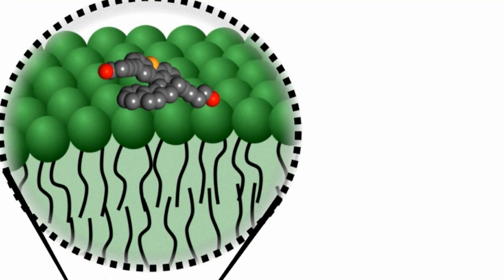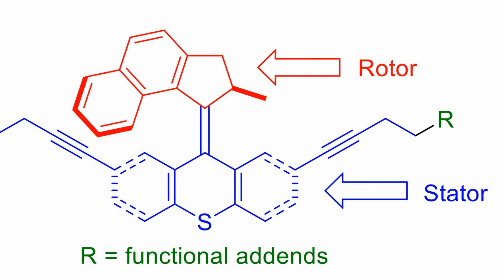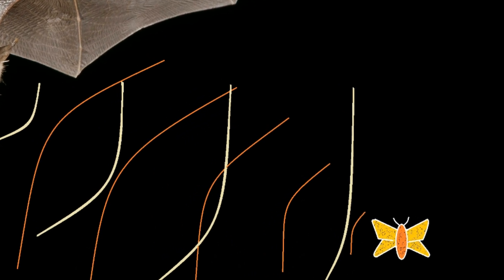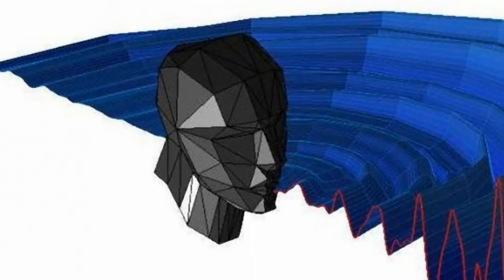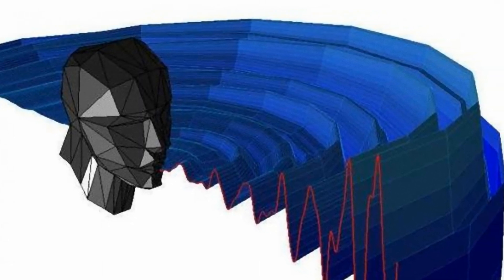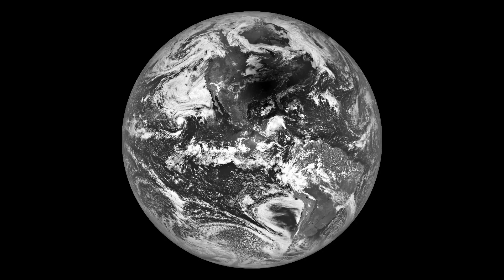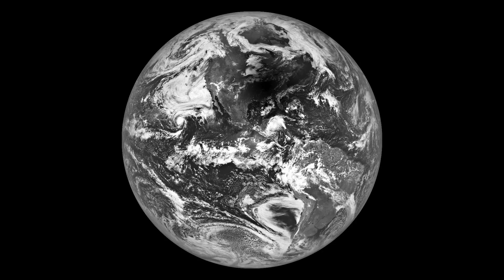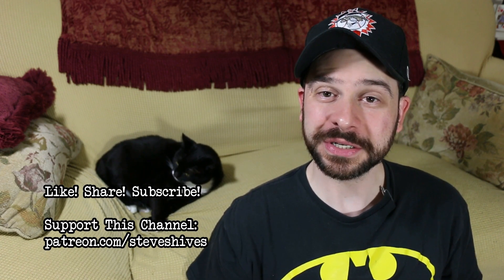And Now the Good News #257: Fighting Cancer With Motorized Molecules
“Motorized molecules drill through cells”

“Mouth clicks used in human echolocation captured in unprecedented detail”

“Pilot study shows that neurofeedback may help treatment-resistant depression”

“NASA’s Lunar Mission Captures Solar Eclipse as Seen From the Moon”

Thanks!